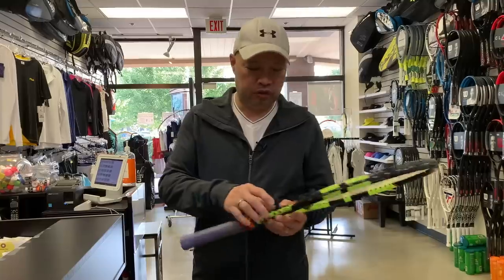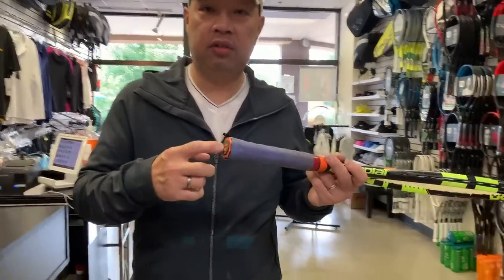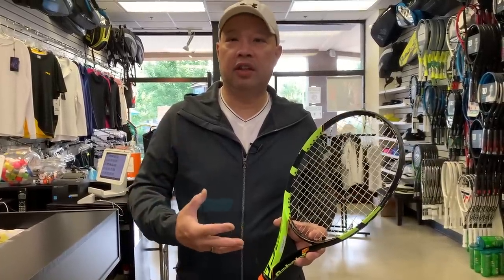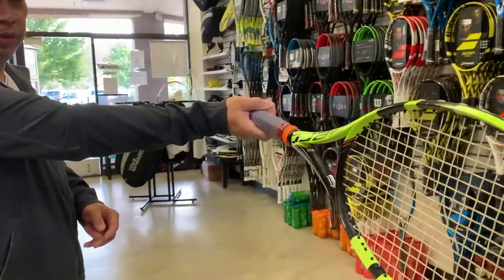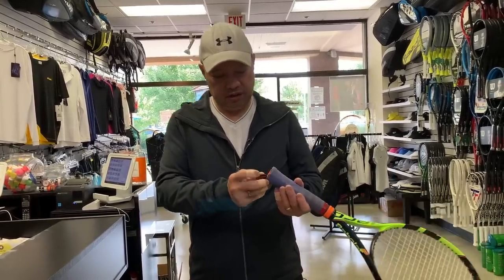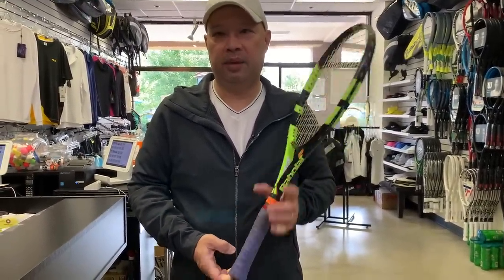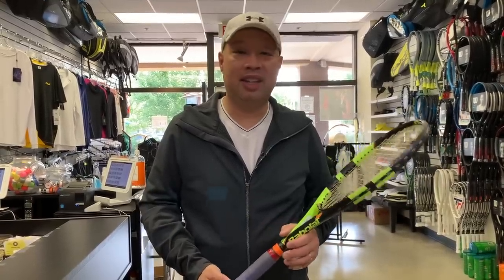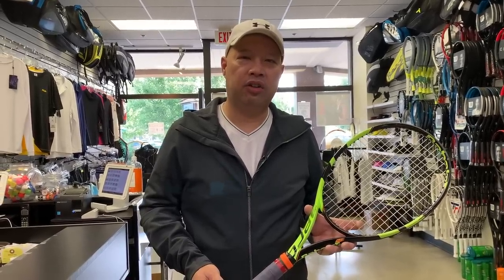WHAT HAPPENED TO THE BABOLAT PLAY TENNIS RACKETS?